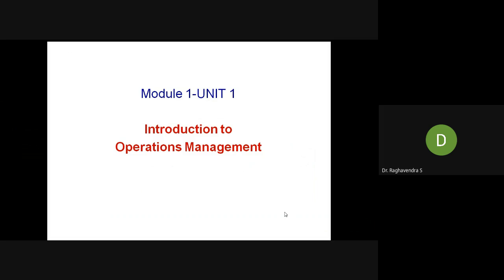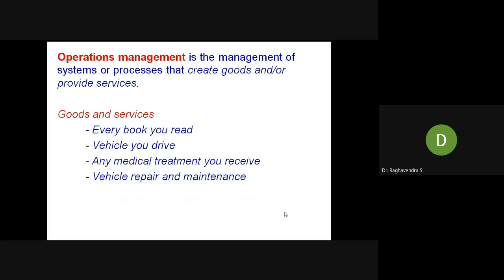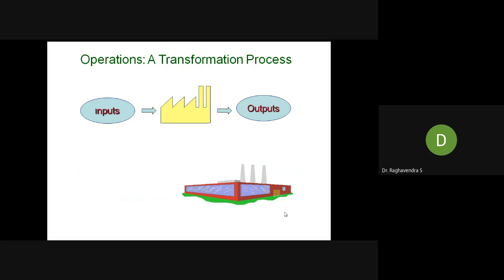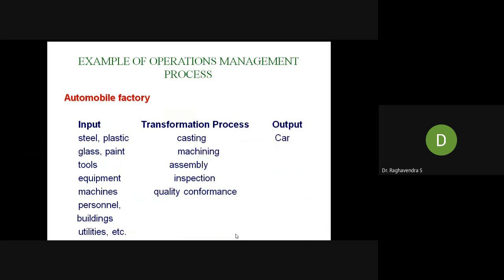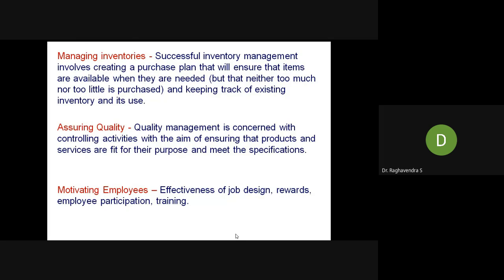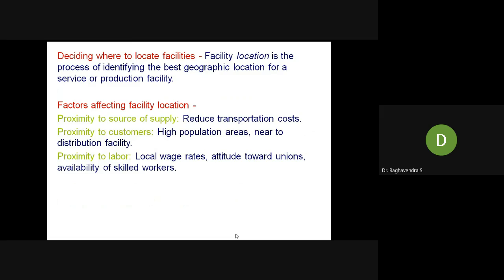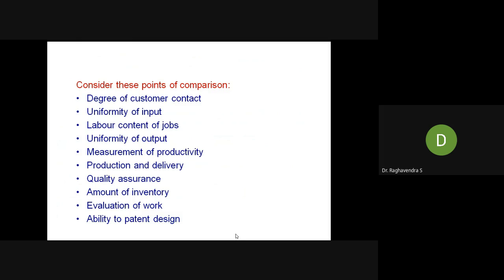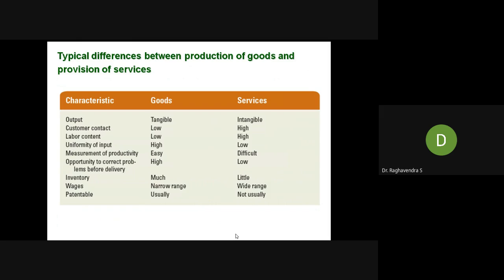introduction to operation management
Raghavendra S